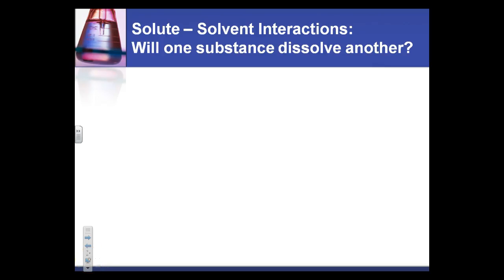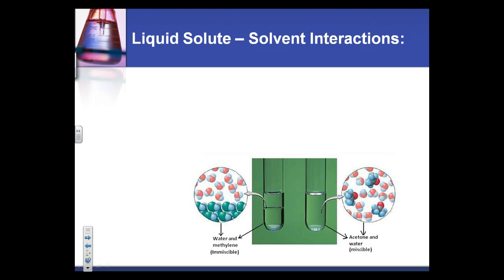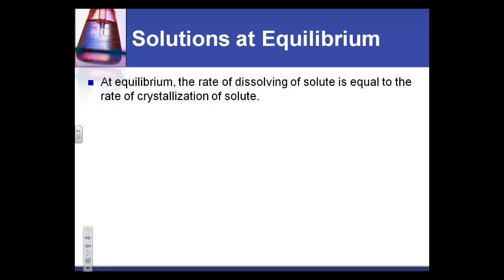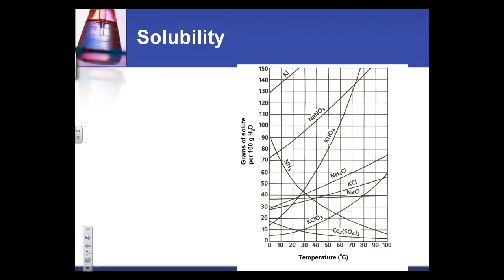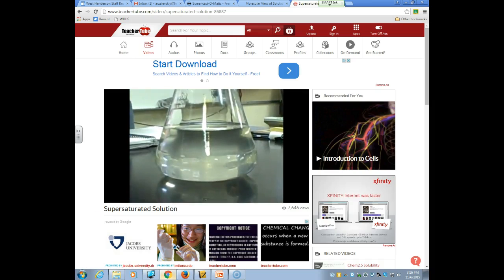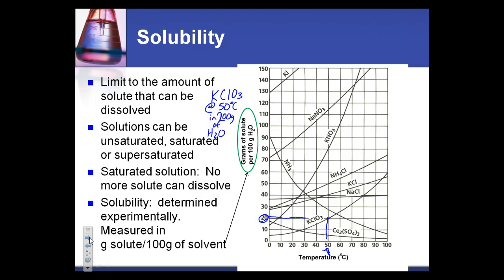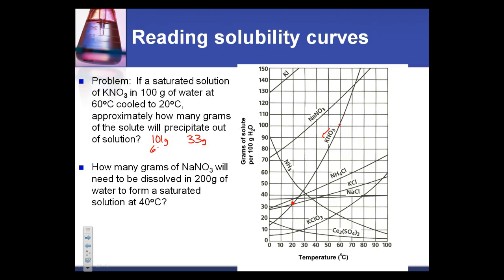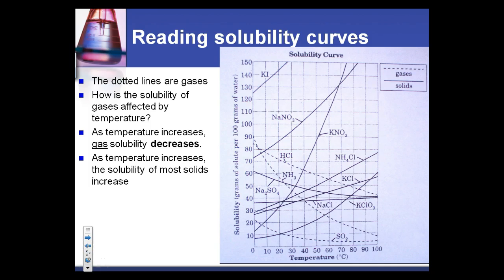Soultions part 2